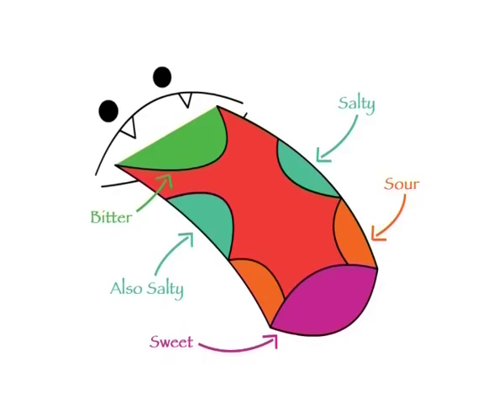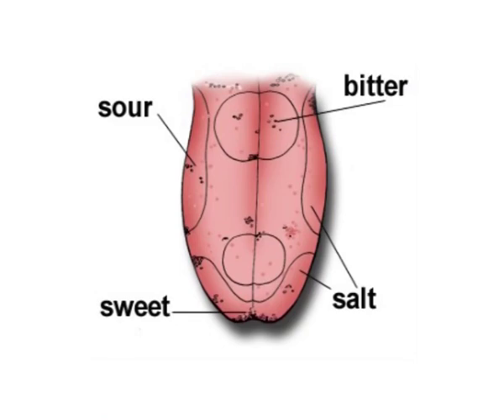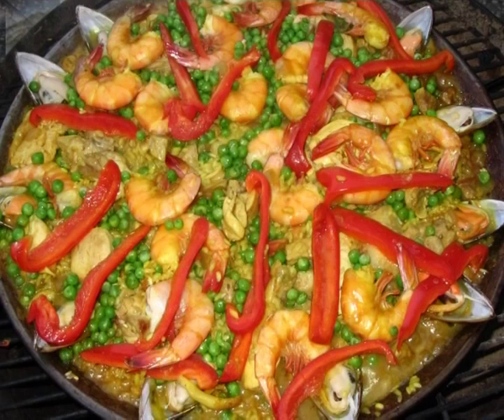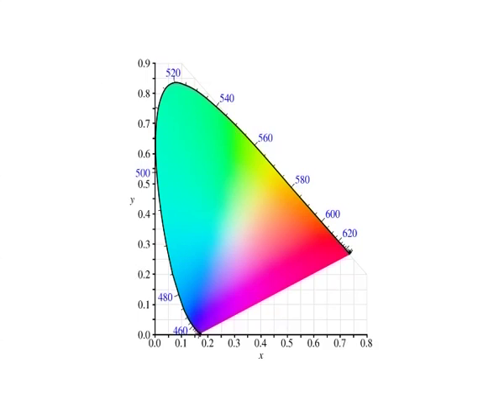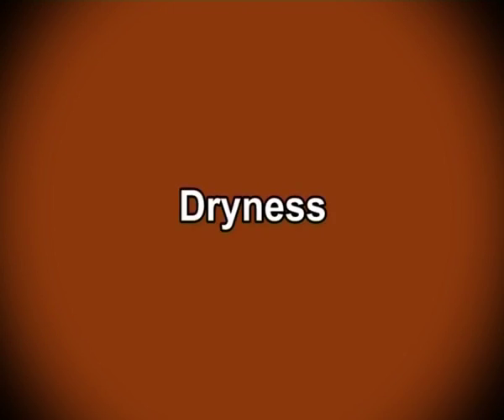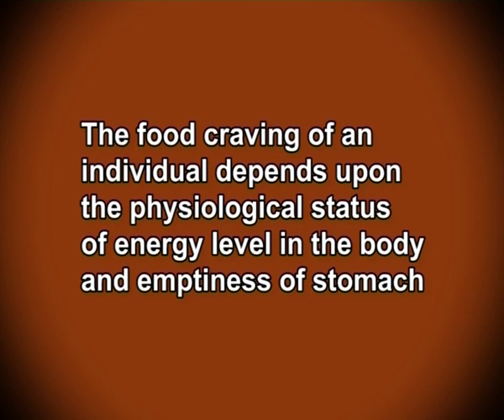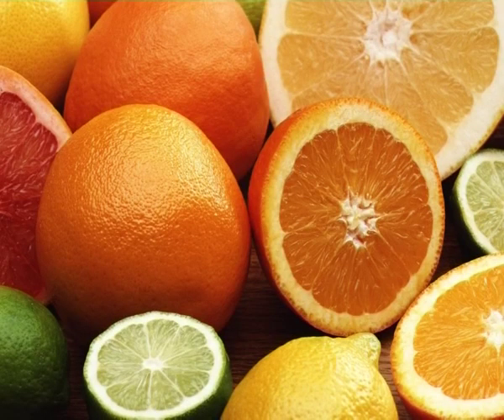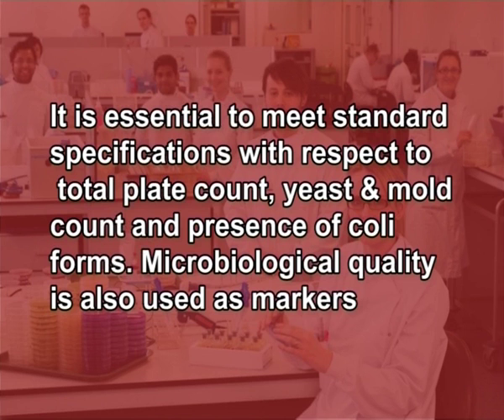Introduction to quality attributes of food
Courses: FOOD QUALITY & SENSORY EVALUATION